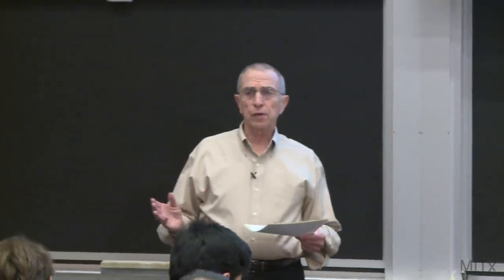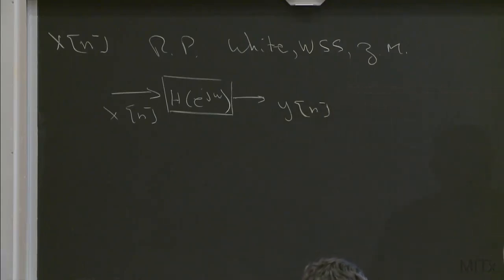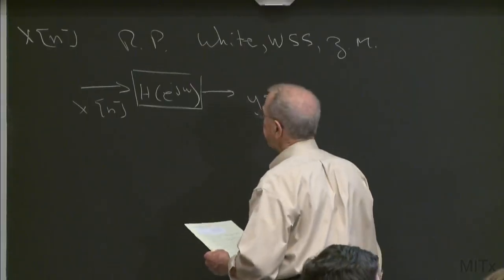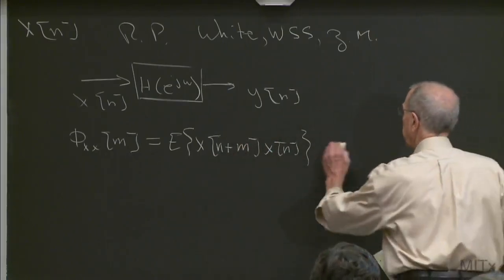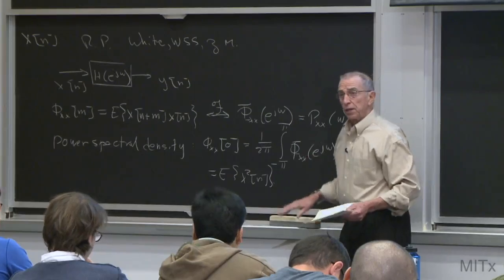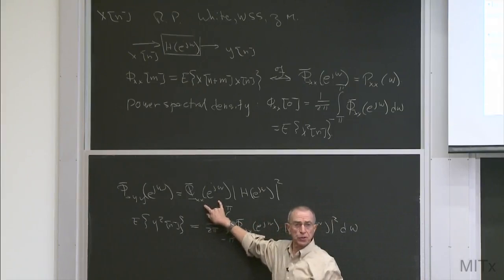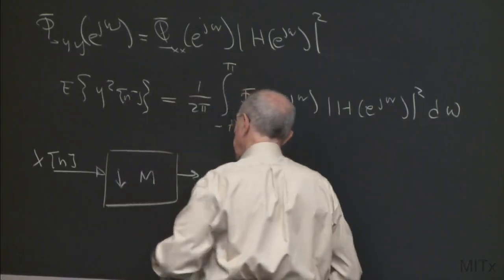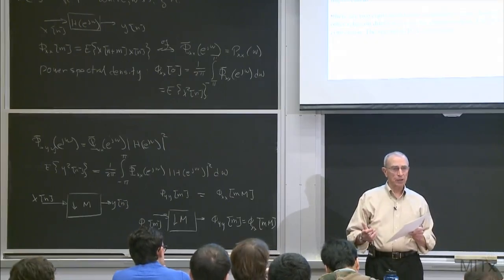T5 1 Quantization